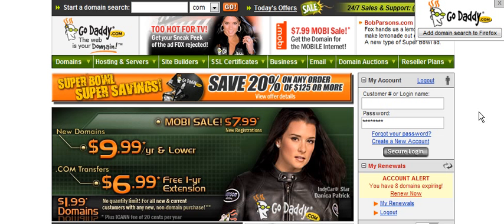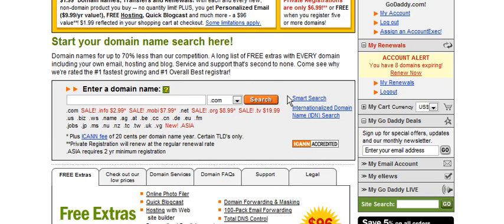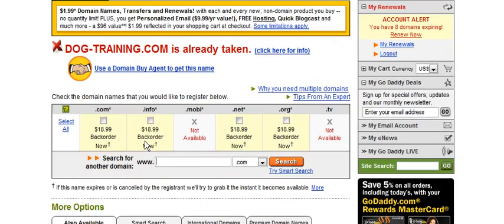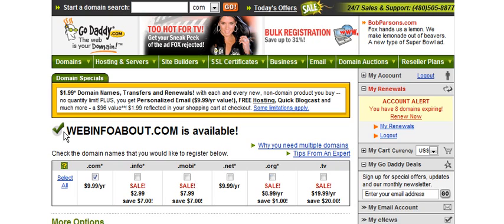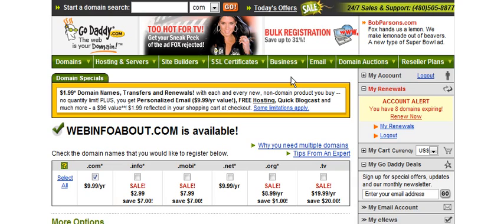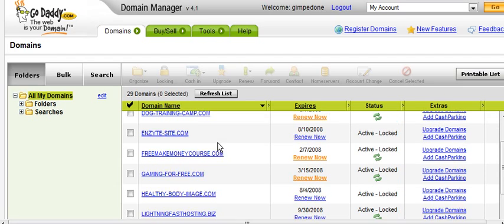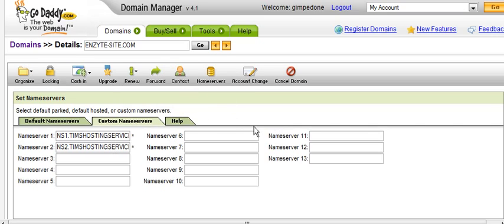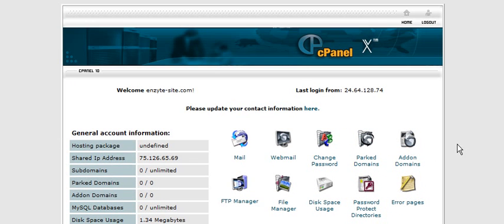How to set up your new domain name to your hosting account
Purchased a new domain? Asking yourself what now? Watch this video to find out how exactly to connect the domain to your hosting account